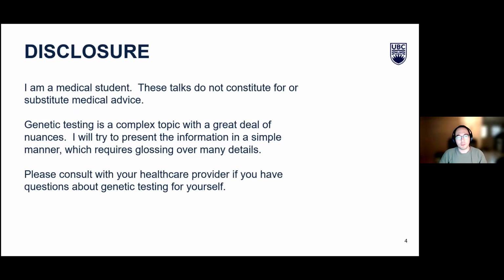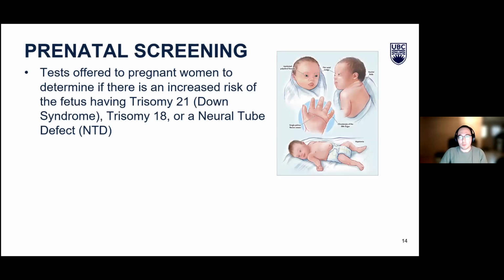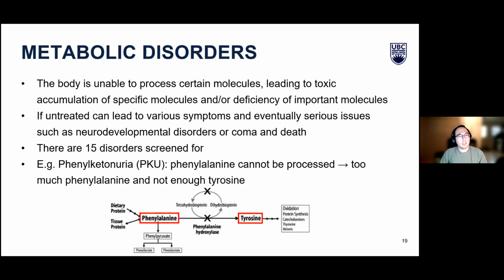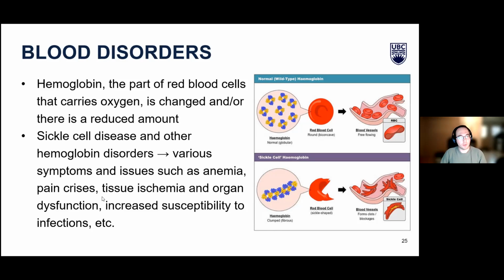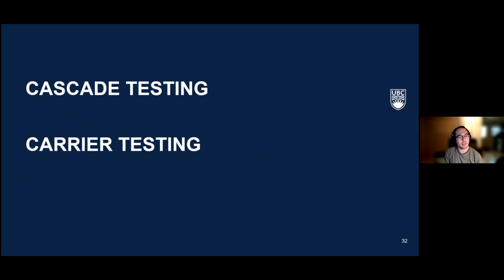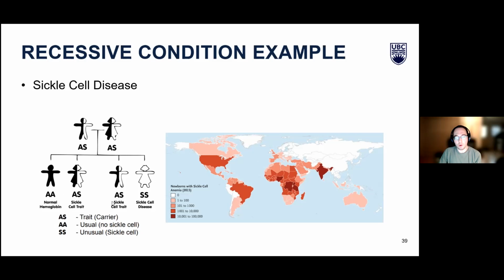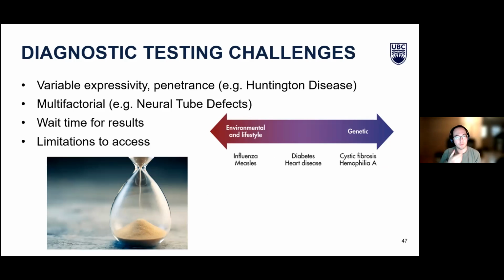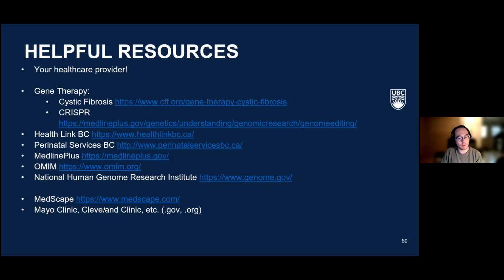MMS Talk 2 Genetic Testing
Mini Med School # 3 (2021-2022)
Seminars presented by 2nd year UBC medical students online.